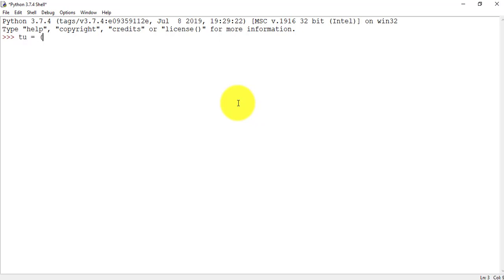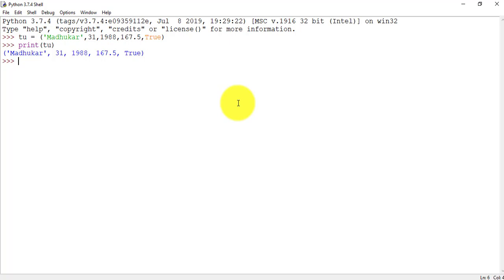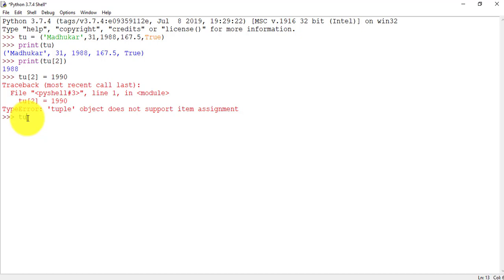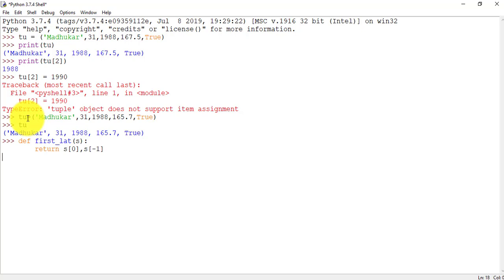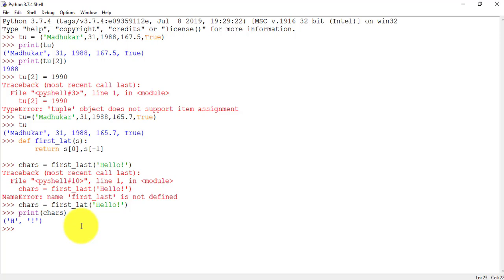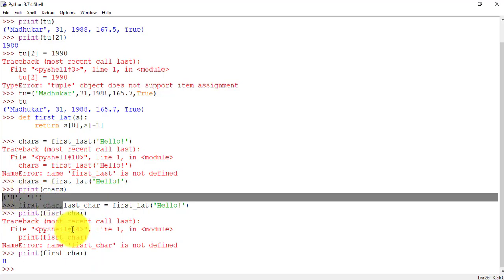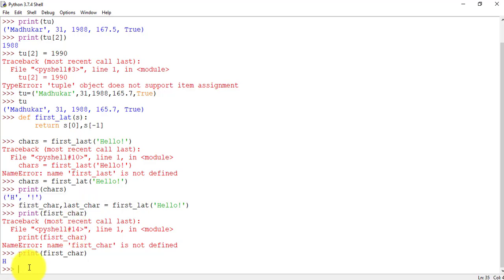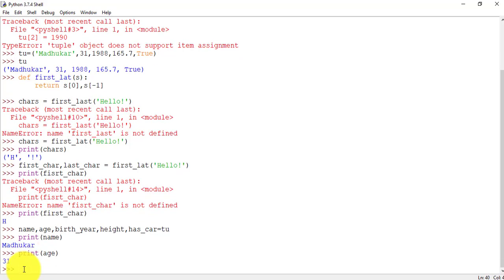Python Tuple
Python tutorial - In this video we will see what is tuple in Python. and some operations on tuple.